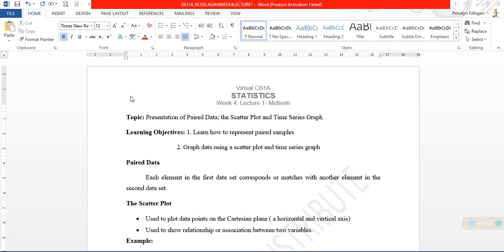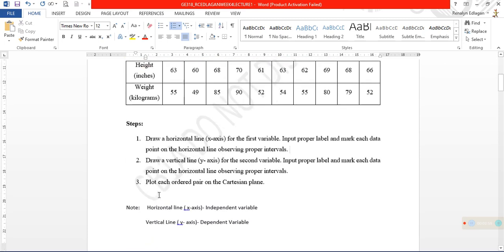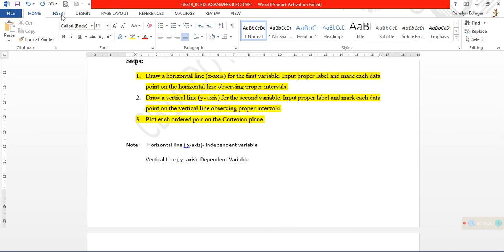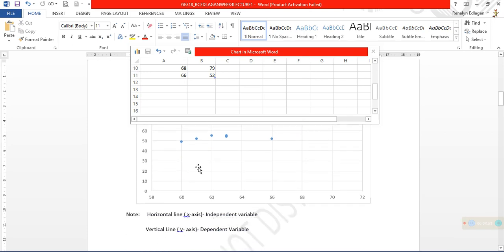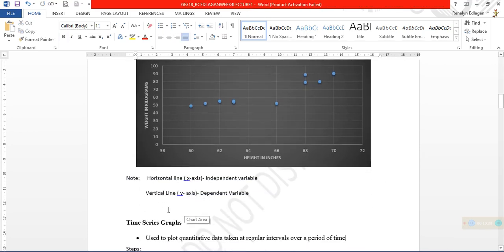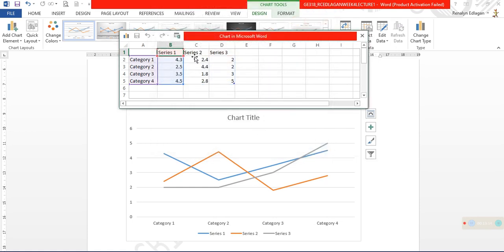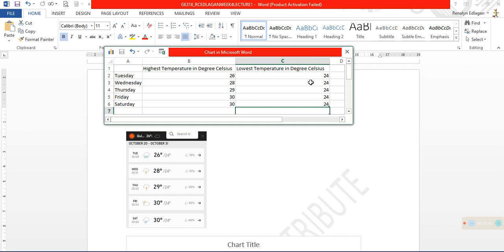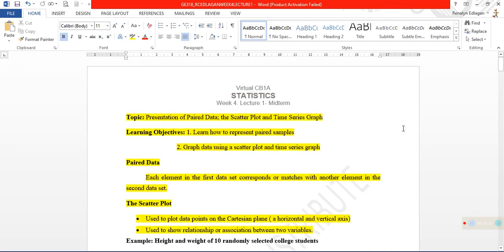Paired Data Scatter Plot and Time Series Graph